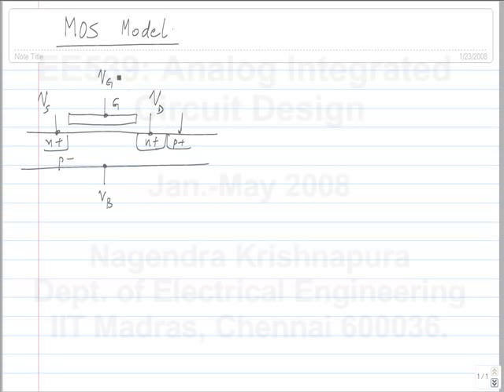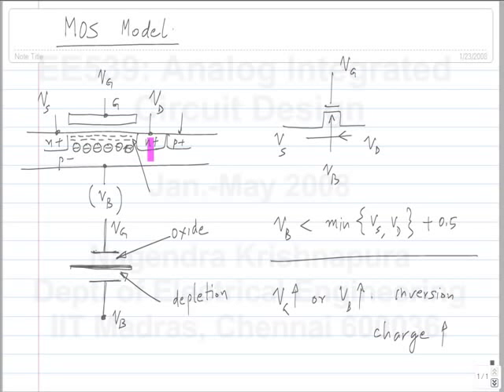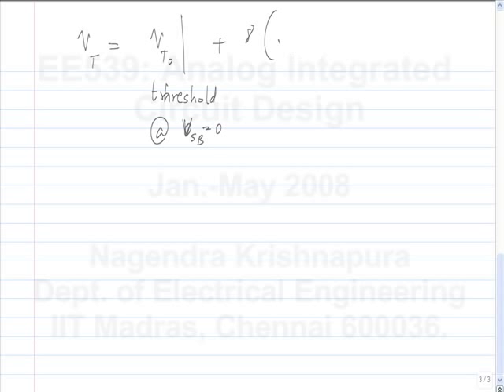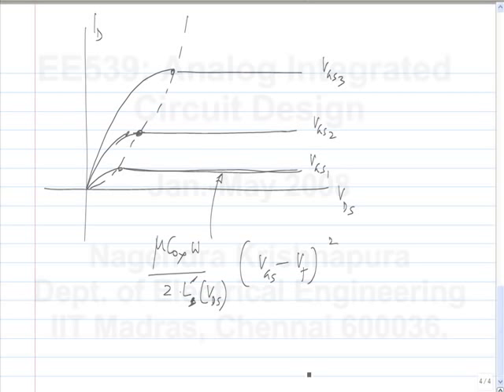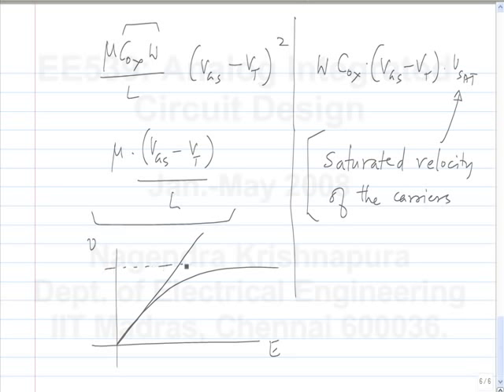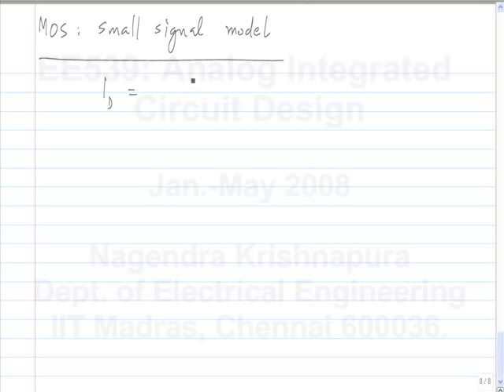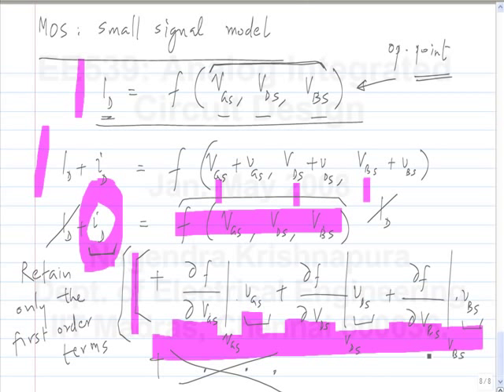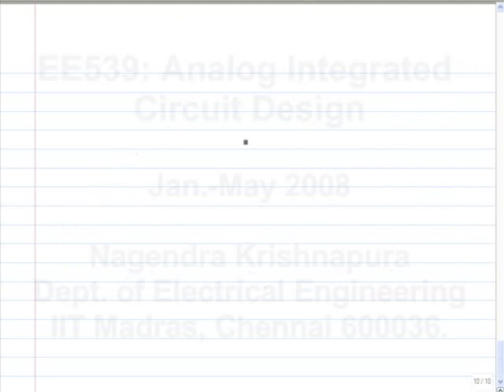lecture 12 MOS large signal and small signal models